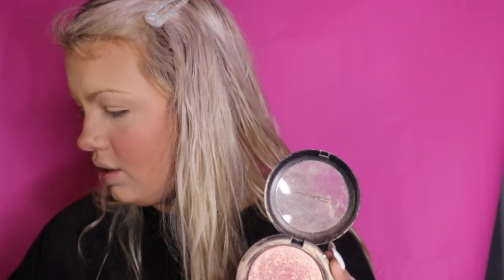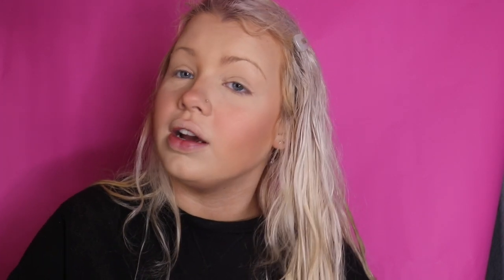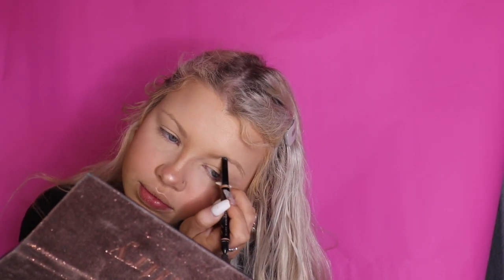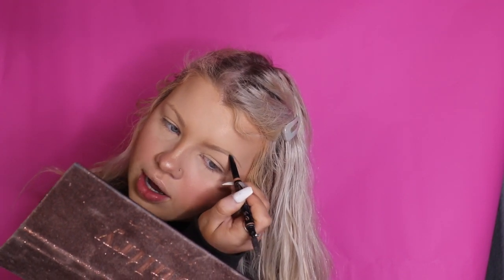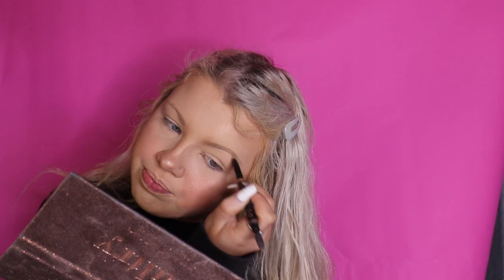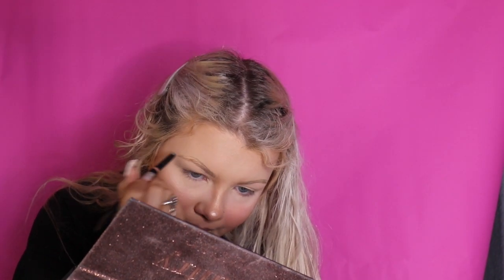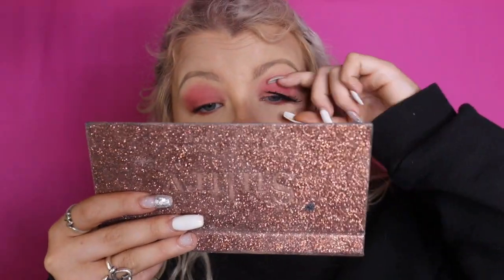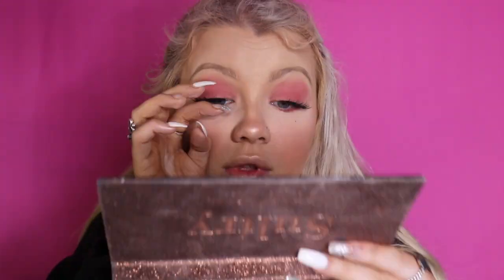HOW I CATFISH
hi please stay home💖🥺👉🏻👈🏻 that’s all.:)